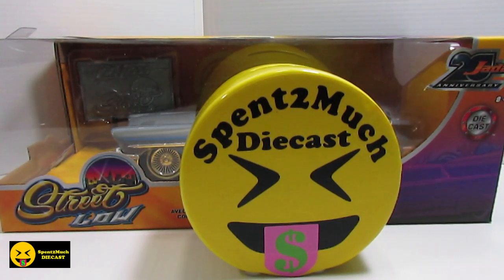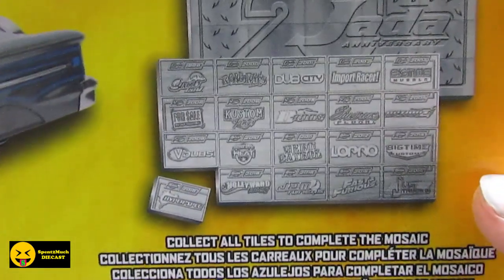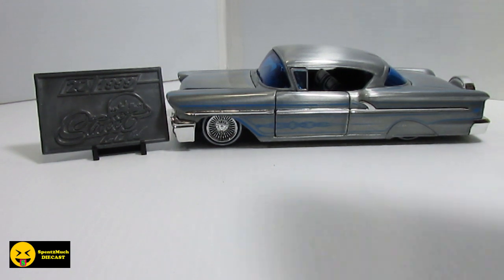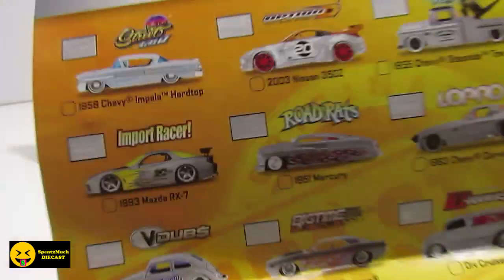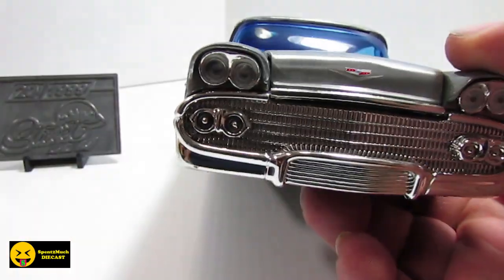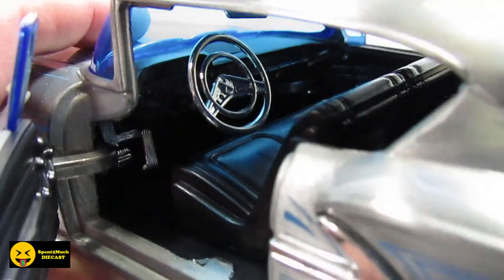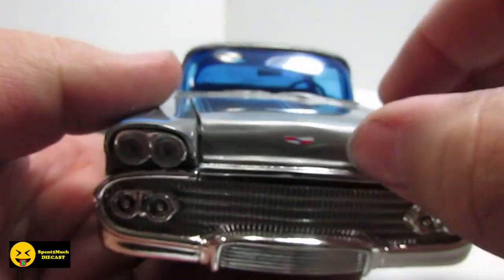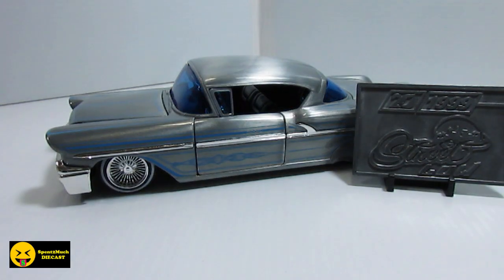1958 Chevy Impala by Jada Toys (Metals Diecast) 20th Anniversary 1/24 Scale Wave 1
Welcome Back Spent2Much Diecast Crew!! Today we have the 1958 Chevy Impala by Jada Toys (Metals Diecast). This is from the series Street Low that debut in 1999. The diecast is a scale of 1/24. This is part of the 20th Anniversary collection Wave 1.